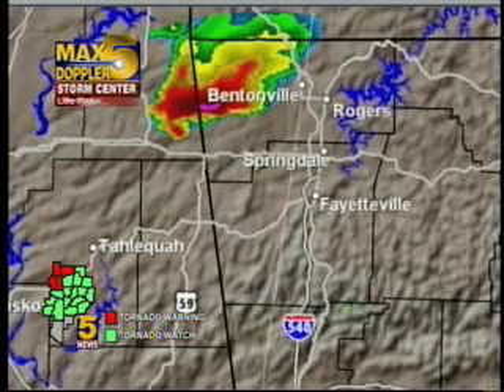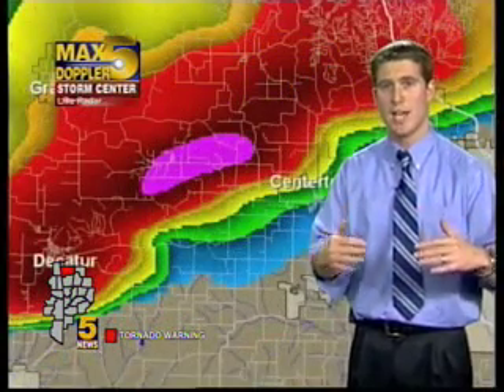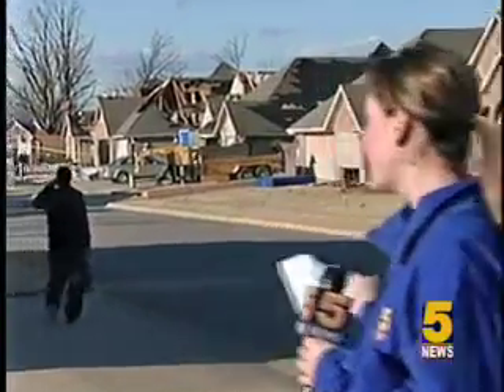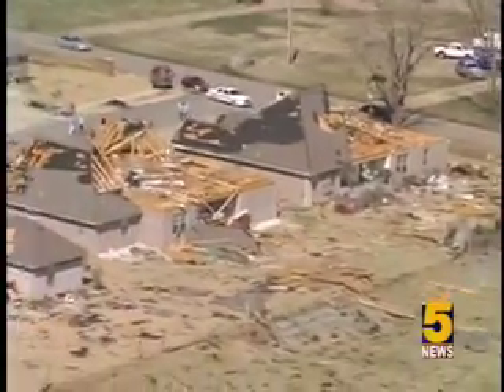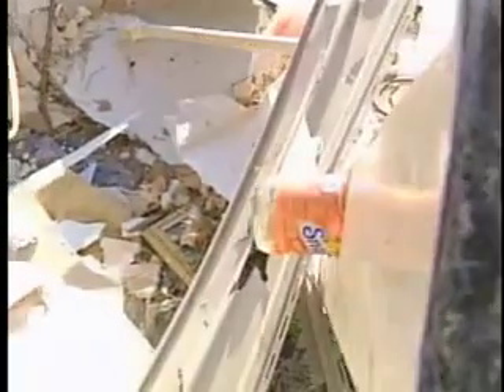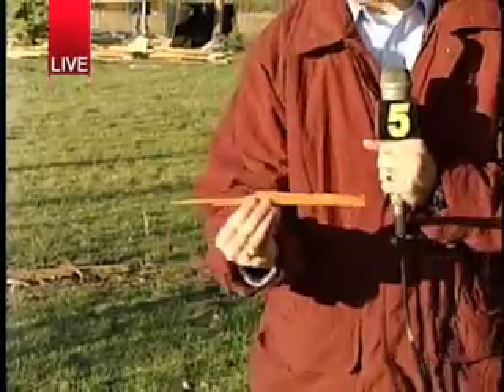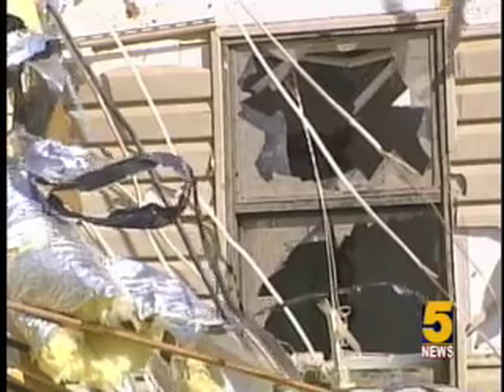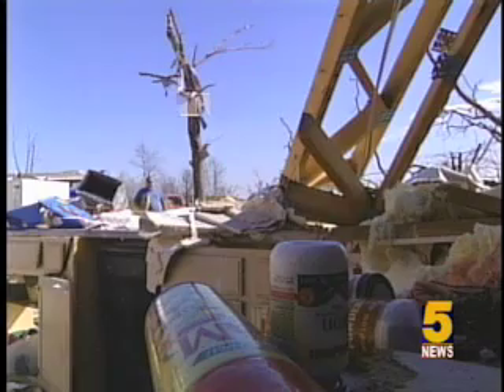Benton County Tornado: March 12, 2006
A supercell thunderstorm moved into Benton Co producing a long track strong EF3 tornado. Over 500 homes were destroyed. This supercell formed on the dryling and started as a low precipitation supercell morphing into an HP cell before dropping the twister. It was the only storm that affected our area that night.